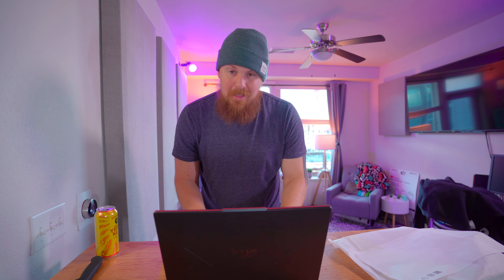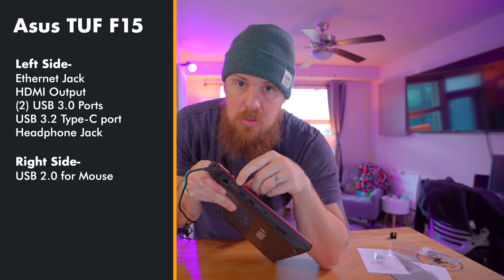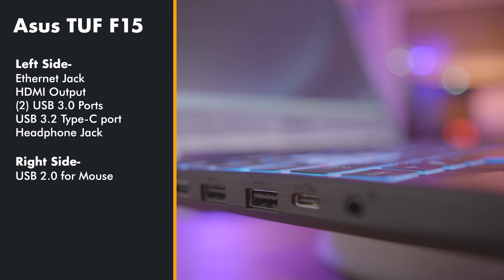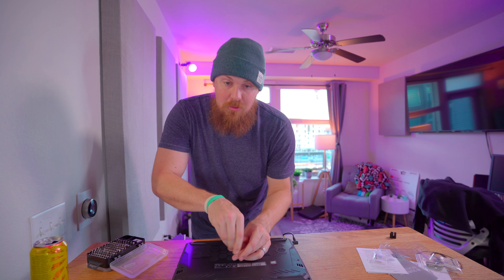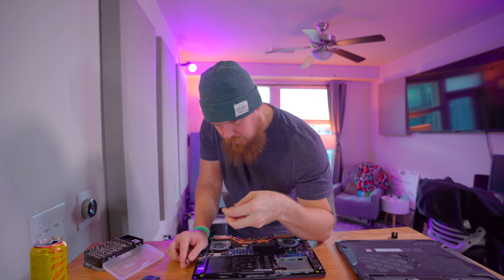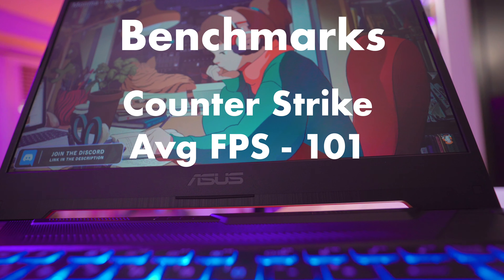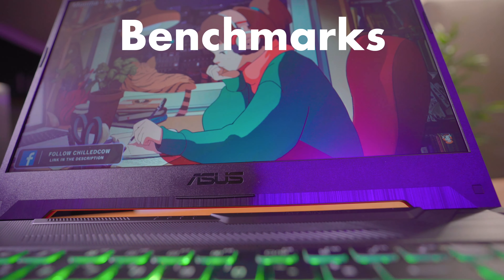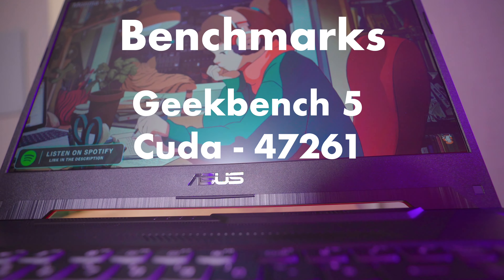Black Friday Deal 600 dollar Asus TUF 15 inch Gaming Laptop - it isn't tough to recommend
Today we take a look at the Asus Tuf F15 Gaming Laptop - which is currently on Black Friday discount at Best Buy for $600. It is a great value gaming machine and we will dive into some of the suprises and weak points it may have

Ravpower Battery Bank

Best Buy deal on the asus tuf gaming laptop